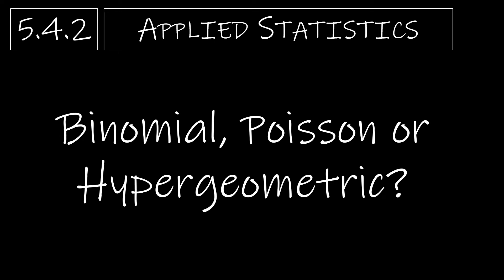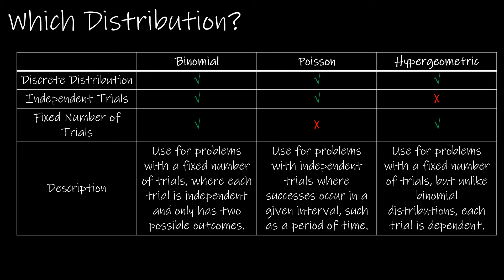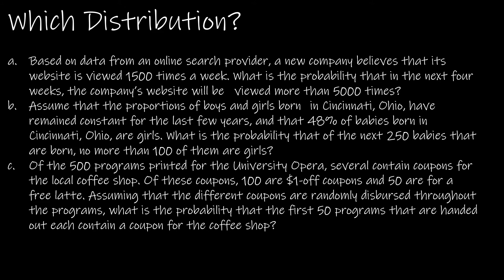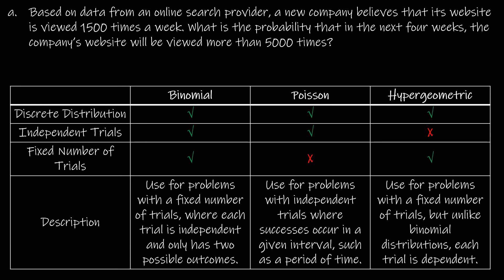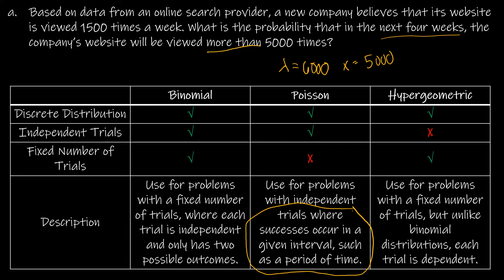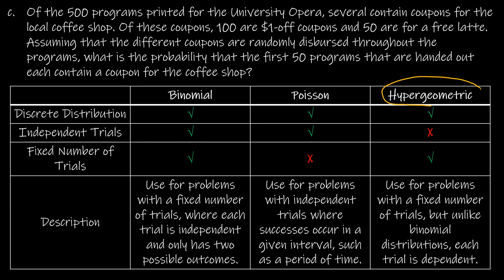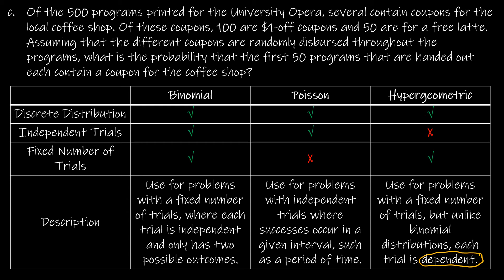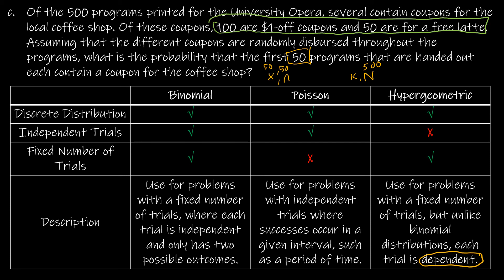Statistics - 5.4.2 Binomial, Poisson or Hypergeometric?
In this video, we're going to learn about the three types of probability distributions - binomial, hypergeometric and poisson. We'll see how each of these distributions is used to calculate probabilities, and how to use them to problem solve.

If you're looking to learn more about probability distributions, or to improve your understanding of how to solve problems using probability, then this video is for you! By the end of this video, you'll have a better understanding of the three types of probability distributions and how to use them to solve problems!

0:00 Intro
0:11 Recap
0:55 The Three Example Prompts
1:14 Correct Distribution Example a
2:19 Correct Distribution Example b
3:35 Correct Distribution Example c
5:56 Up Next